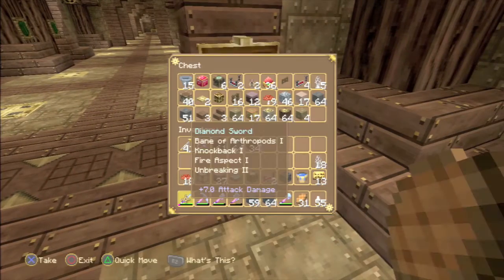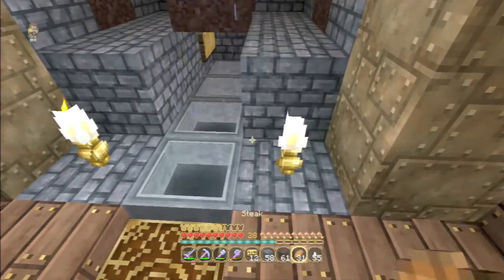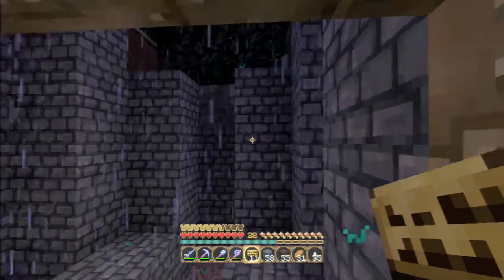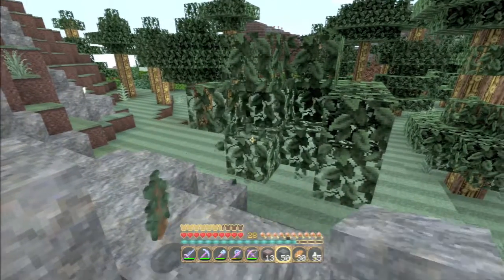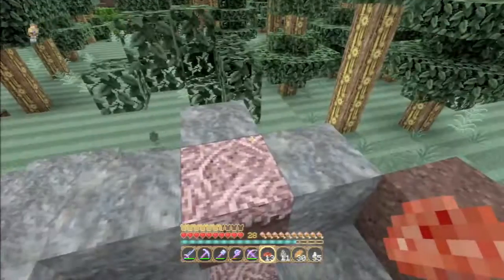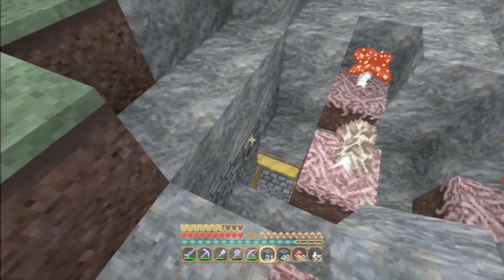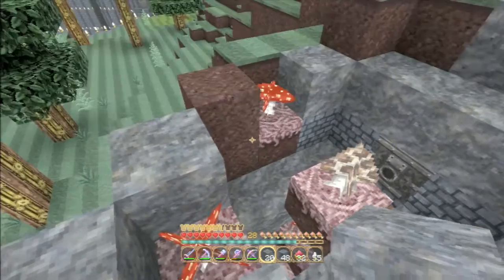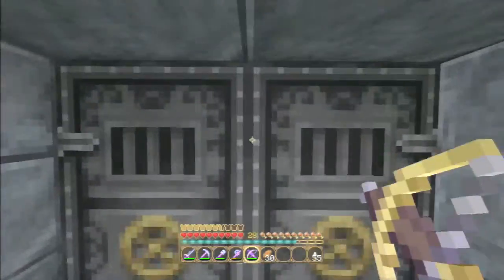Episode 42: Improved AFK Mushroom Farm : Le Monde Du Vapeur - Minecraft "Steampunk" Survival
Welcome to my weekly Minecraft Survival series with a STEAMPUNK theme within my Minecraft world, "Le Monde Du Vapeur".

My aim within this series to to construct a Steampunk themed survival world with a heavy implementation of redston! This is the PS3 Console edition of Minecraft with the Steampunk texture pack and I am playing on normal difficulty.

New video uploaded every Tuesday morning!

World Seed = Le.Monde.Du.VAPEUR of c-137 (if you use this seed your world will be slightly different to mine due to a recent update to how seeds generate!)

Game footage captured using an Elgato Game Capture HD and video footage with a Creative Labs Live! Cam Chat HD. Video edited with iMovie.